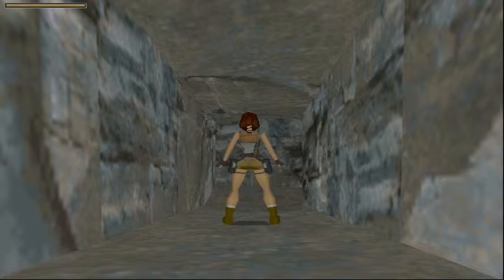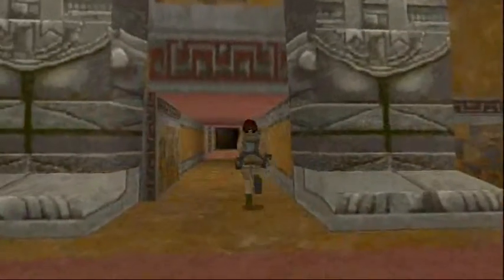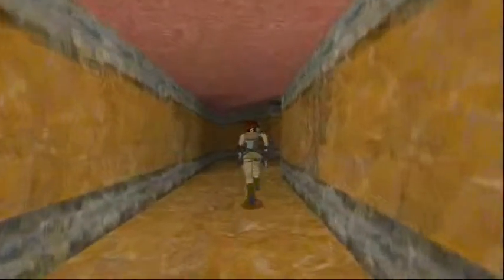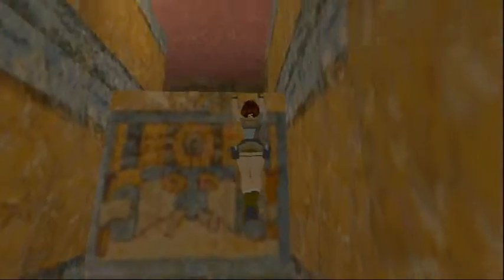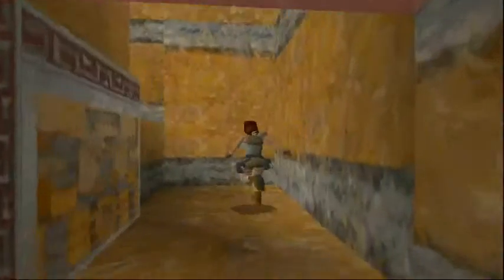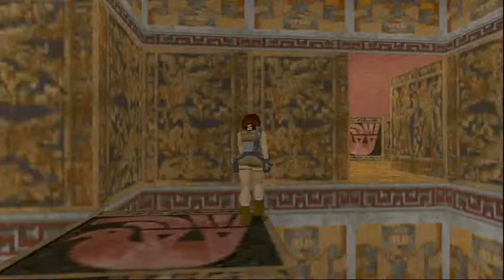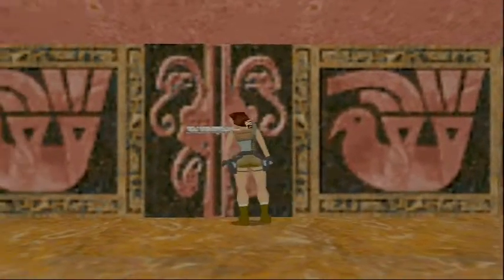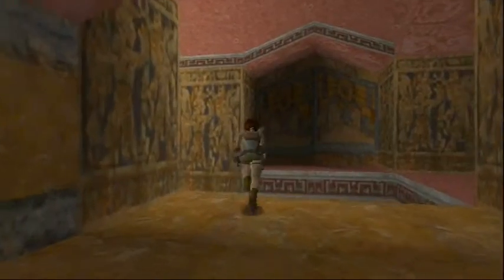Let's play Tomb Raider 1 #6 Tomb of Qualopec (1/2) - 3 Puzzles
Part 6 of Tomb Raider 1